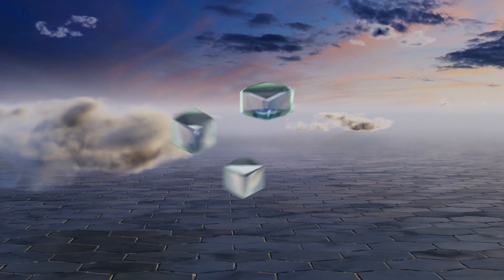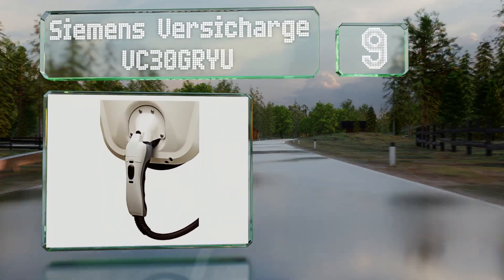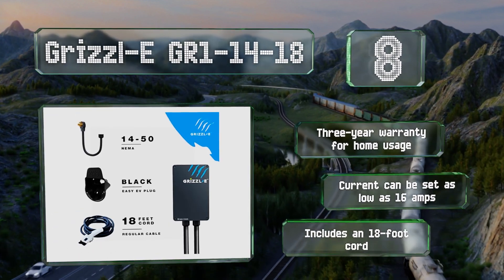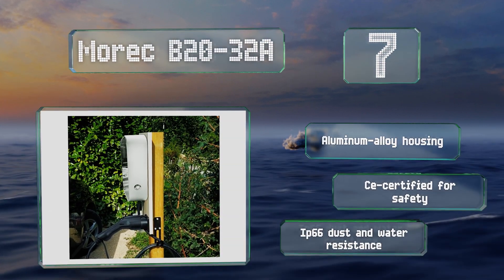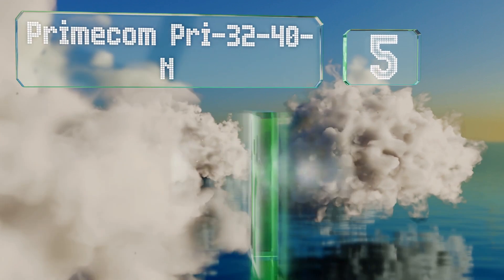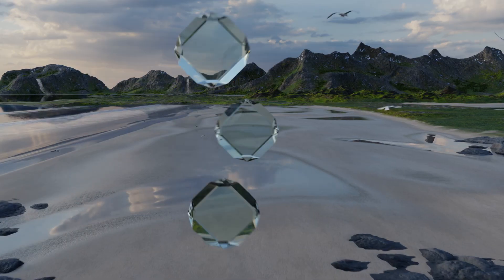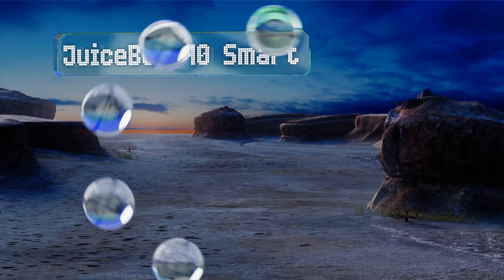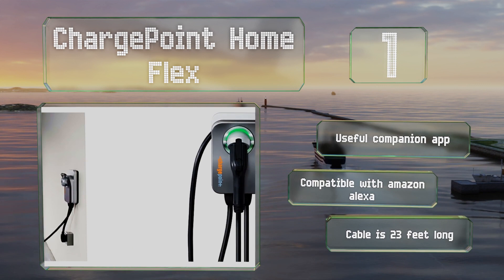10 Best Electric Vehicle Chargers 2021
Our complete review, including our selection for the year's best electric vehicle charger, is exclusively available on Ezvid Wiki.

Ev chargers included in this wiki include the bosch automotive el-51866, morec b20-32a, leviton evr-green e40, grizzl-e gr1-14-18, chargepoint home flex, siemens versicharge vc30gryu, primecom pri-32-40-n, juicebox 40 smart, clippercreek hcs-40p, and megear nema6.

Ev chargers are also commonly known as electric vehicle chargers.